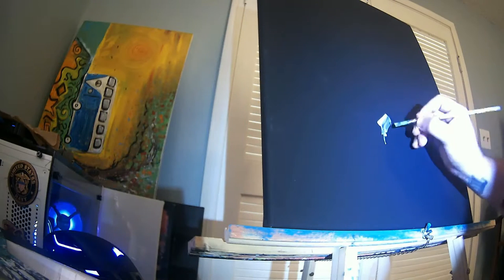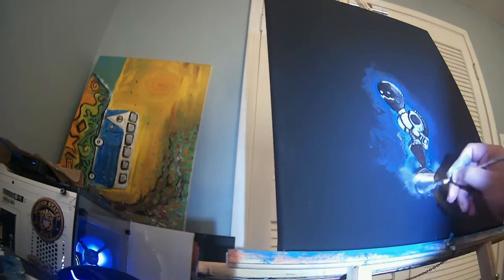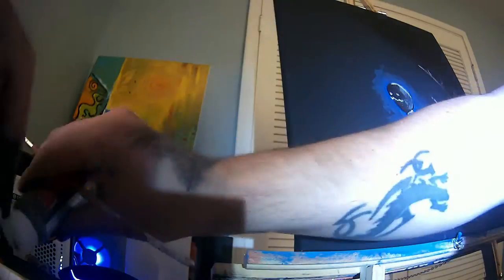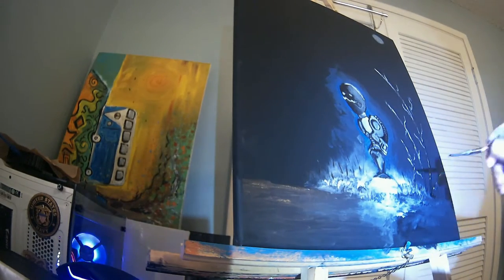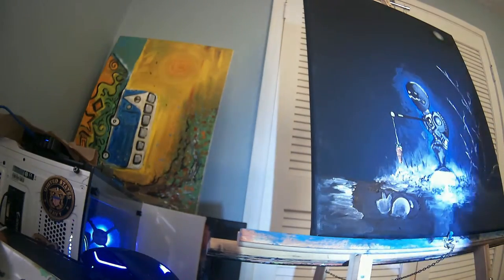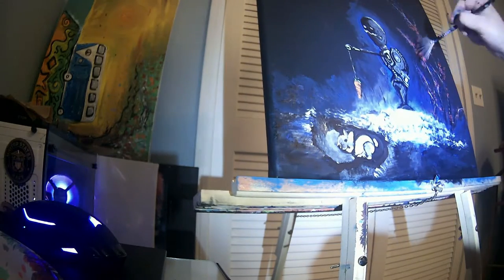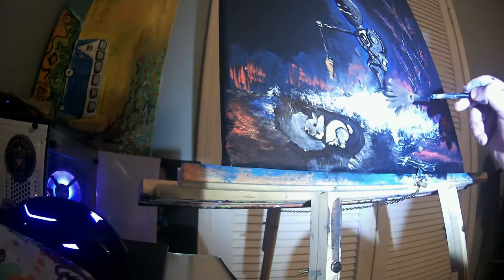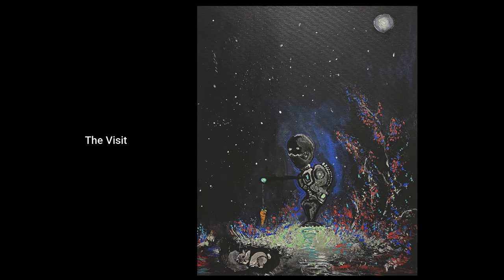The Visit- First Recorded Painting - Speed Art- Painting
Hi you guys. Welcome!

 In this video. I recorded my self painting.
First time ever and i hope to make many more.
I hope you enjoy it. Thanks!

Your Amigo - Mike Morones.